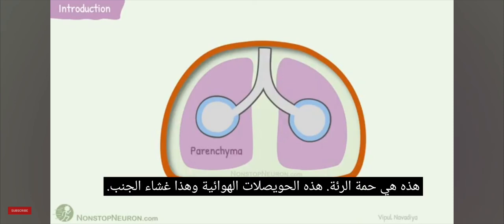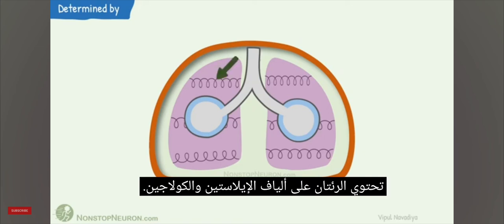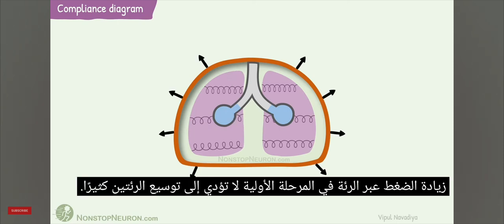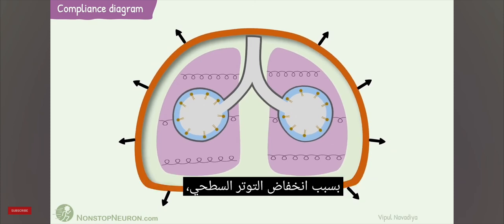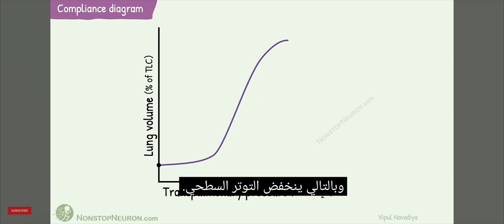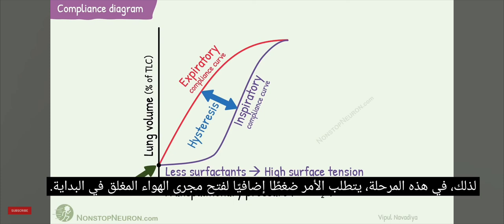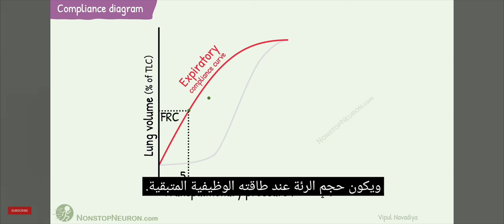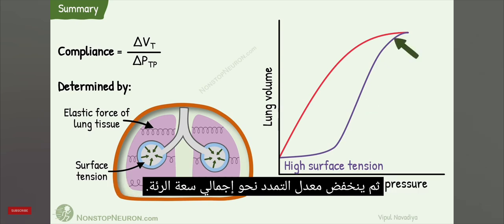شرح الامتثال الرئوي| compliance of lungs